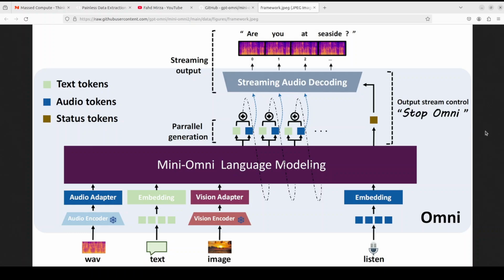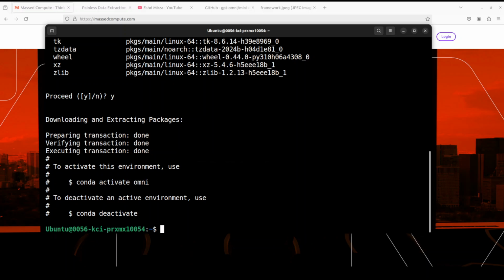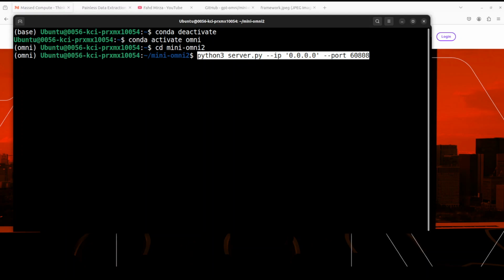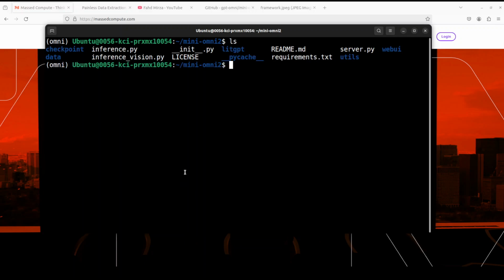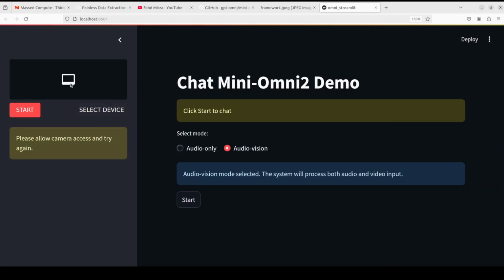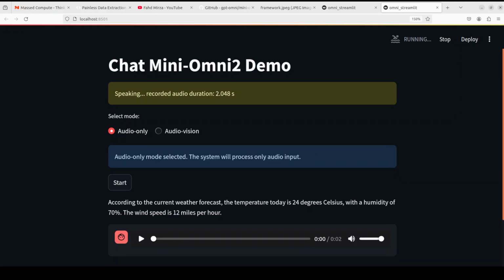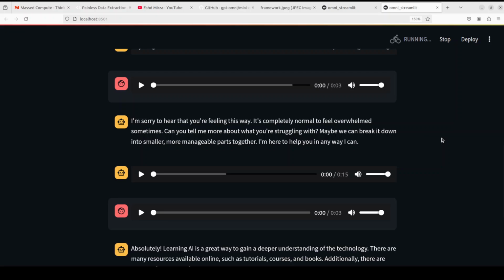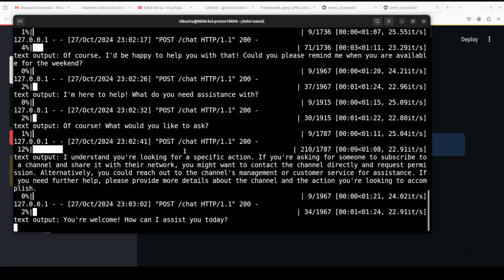Mini Omni2 - Interactive AI Model with Voice and Vision - Install Locally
This video shows how to install Mini Omni 2 locally which is an omni-interactive model. It can understand image, audio and text inputs and has end-to-end voice conversations with users. Featuring real-time voice output, omni-capable multimodal understanding and flexible interaction ability with interruption mechanism while speaking.